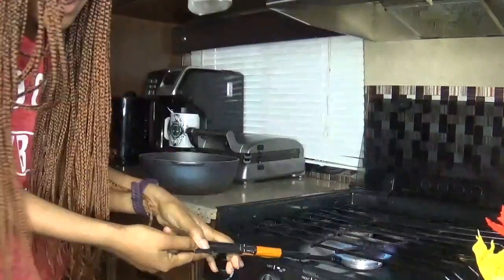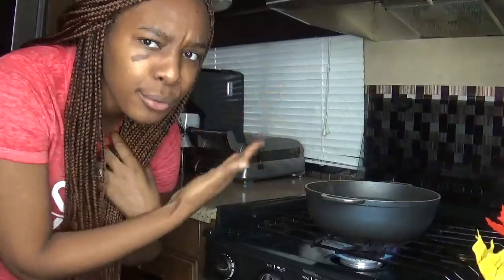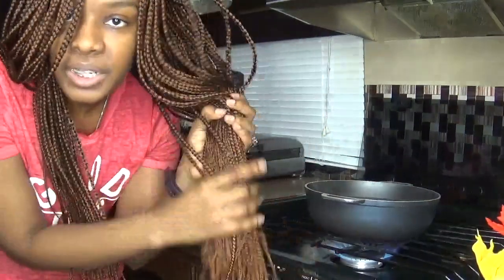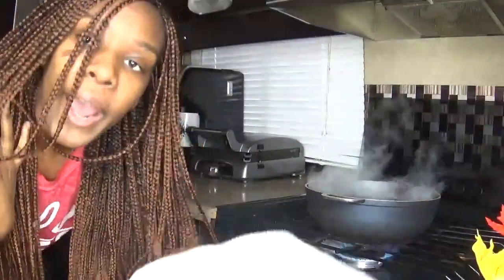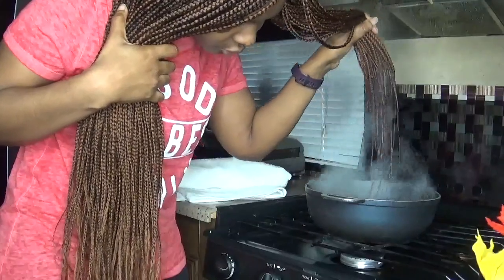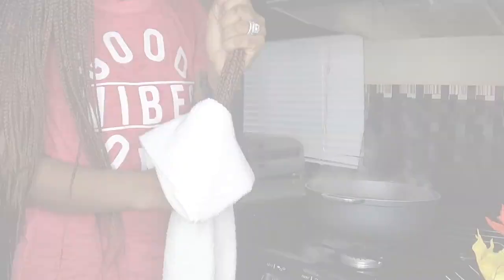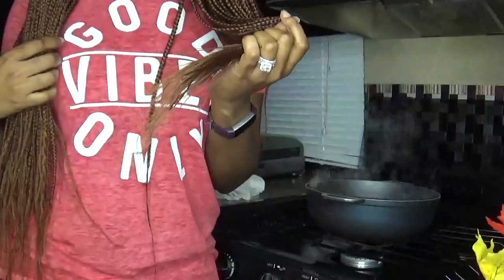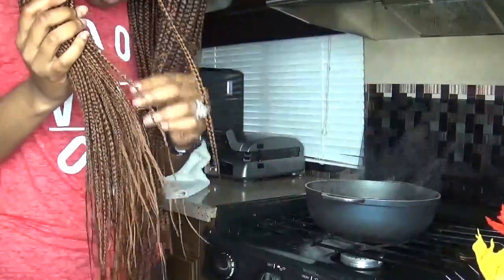HOW TO SEAL BOX BRAIDS -BEGINNER FRIENDLY TIPS